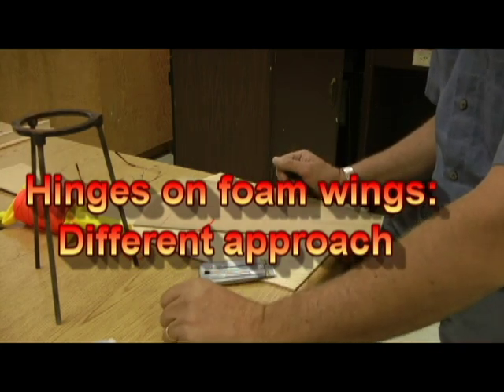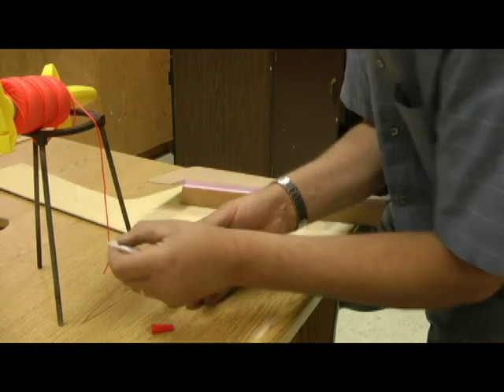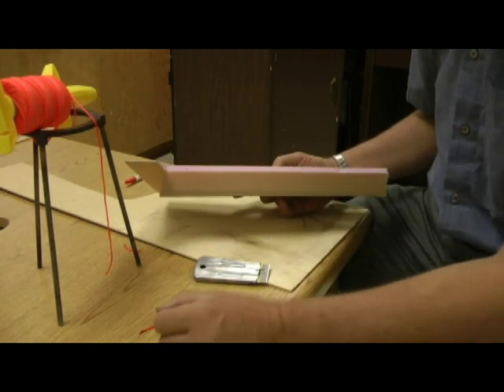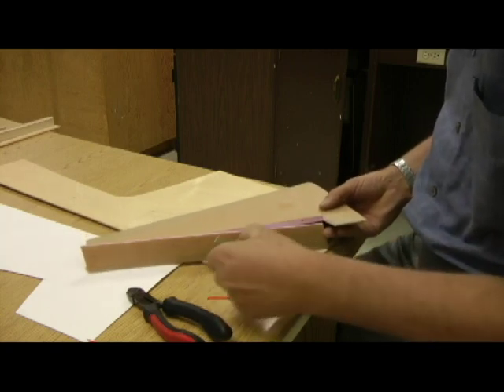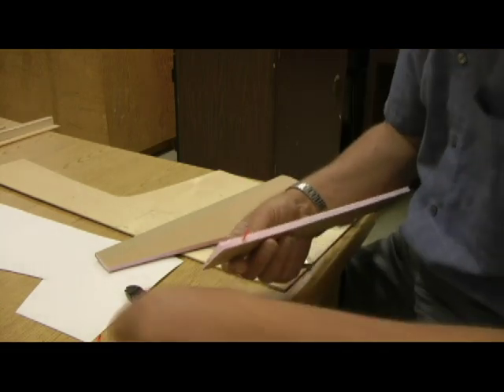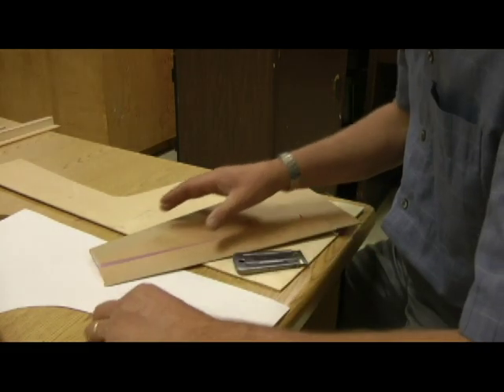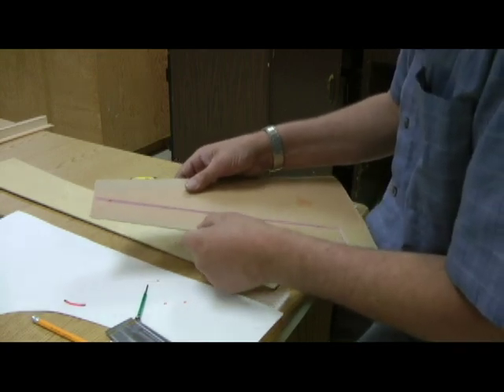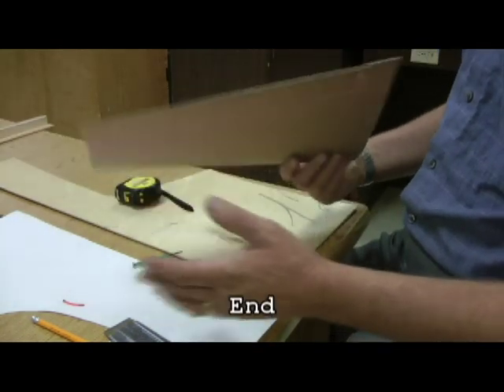Foam wing hinges: an alternative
Using polyester thread coated with CA glue, we will drill a small hole in the foam wing for a lightweight hinge on park flyers.